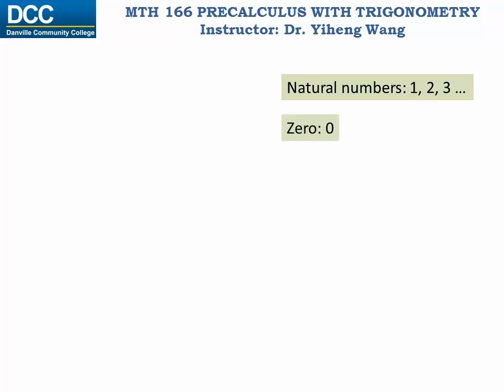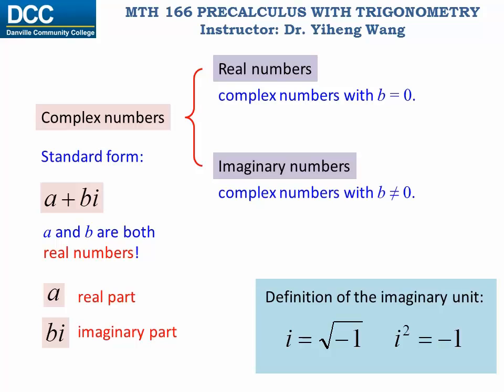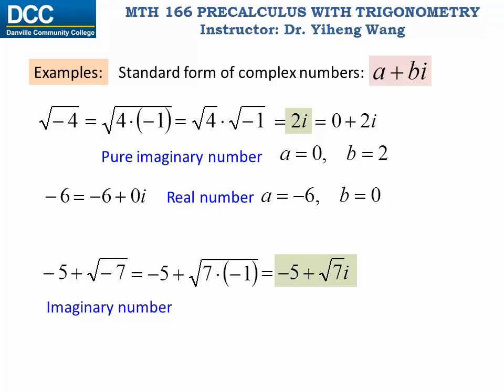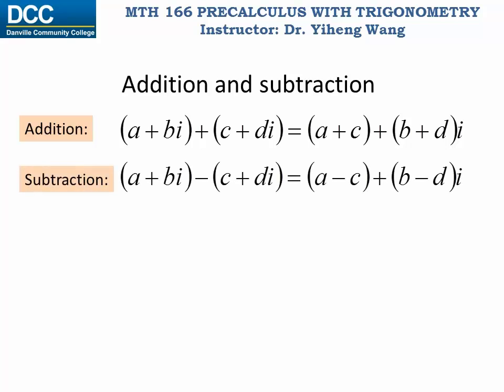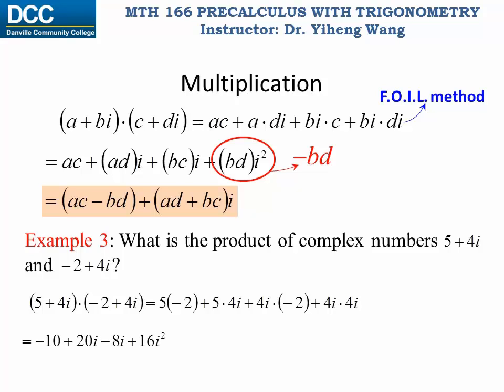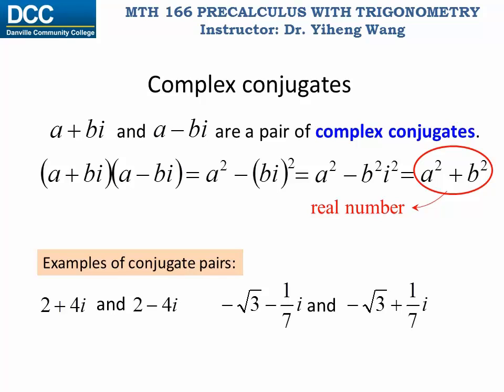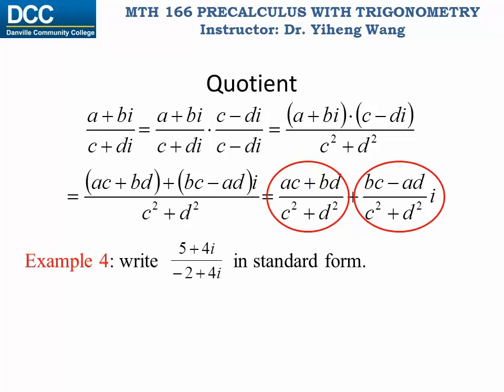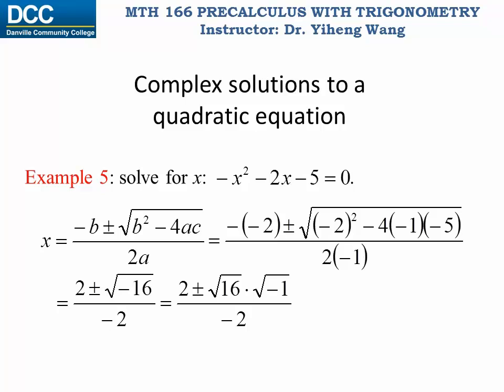Precalculus with trigonometry Lecture 23: Complex numbers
Complex numbers